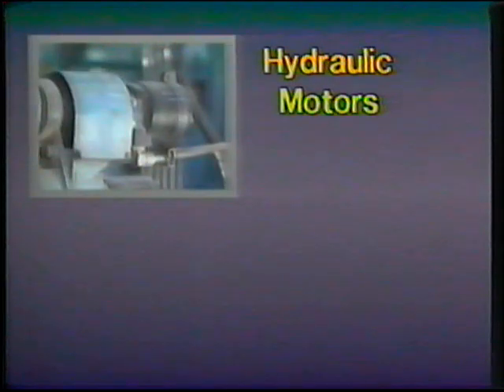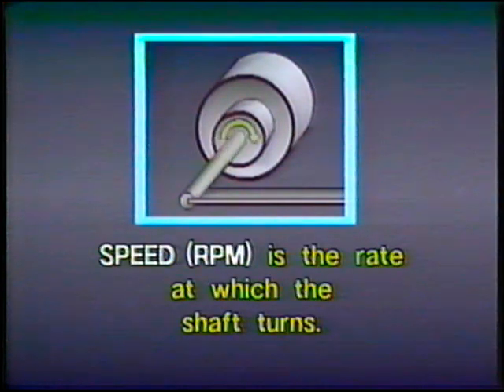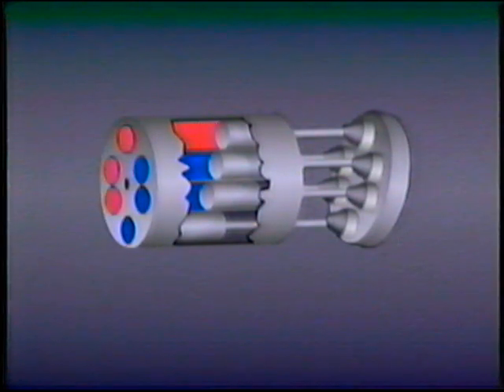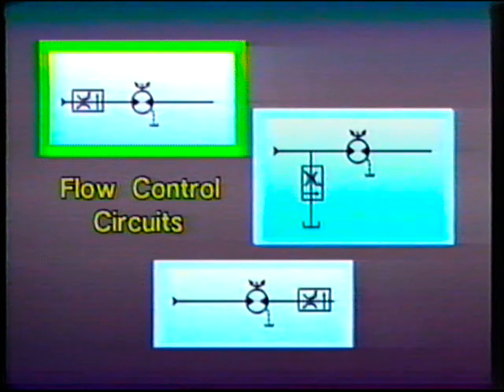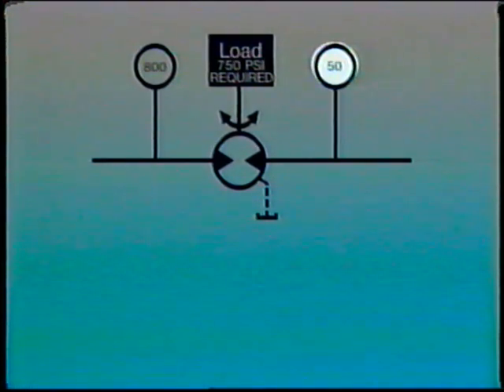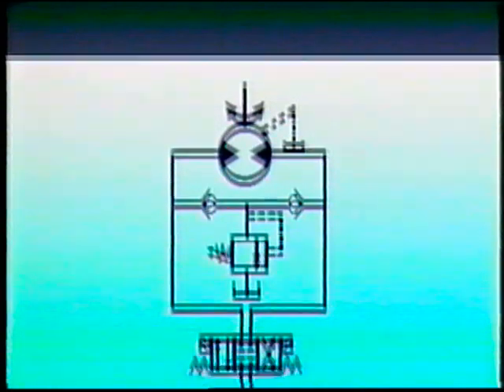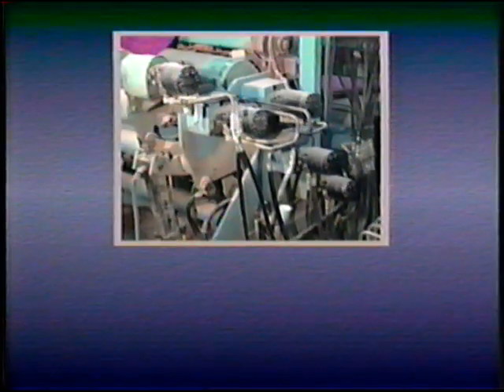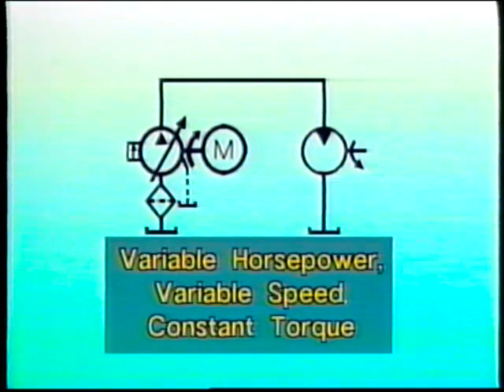VTS 01 1